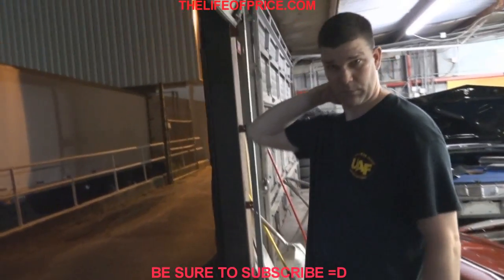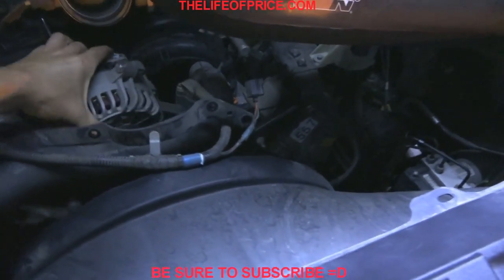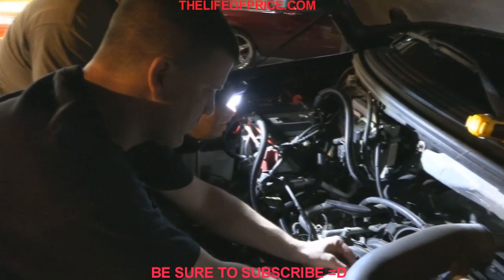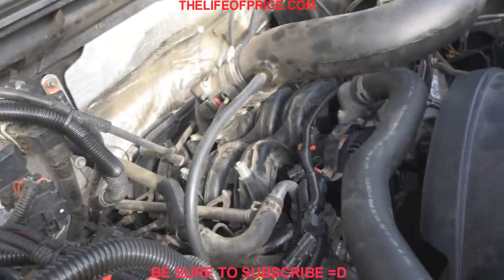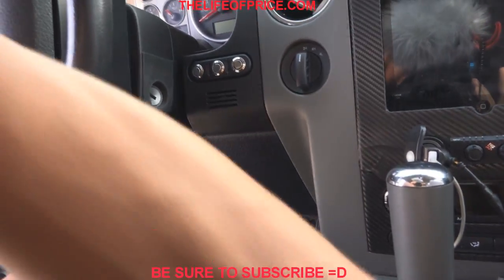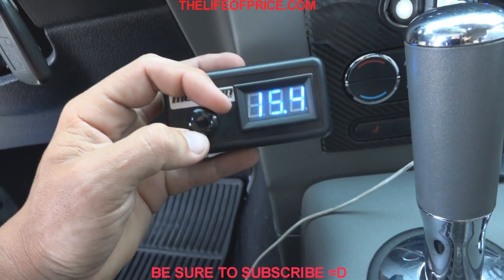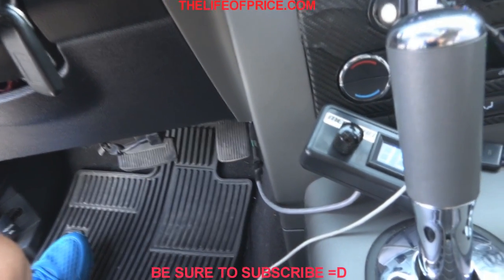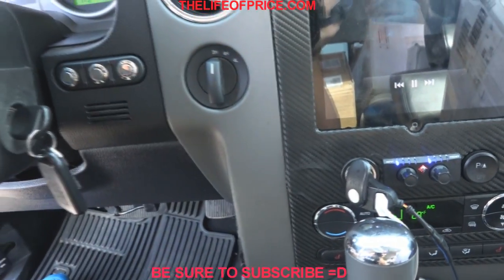LIFTED F150 GETS A MECHMAN 250 AMP ELITE SERIES ALTERNATOR INSTALLED!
Check out my brand new webstore for Down4sound T shirts, stickers,car audio equipment, LED LIGHT BARS, TRAIN HORNS and more being added daily!

While waiting on the guy to finish up the graphics on the tahoe I got the bright idea of putting the 250 amp elite series alternator on that Mechman was nice enough to send me! Huge shout out to the guys at UAF for helping me on it, now just have to figure out where to install the controller for the boost module inside the truck!